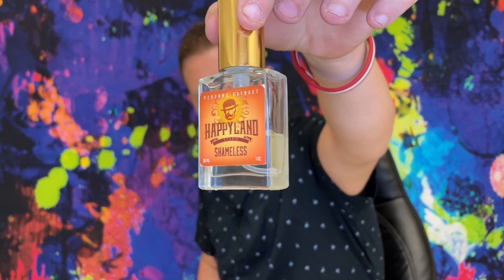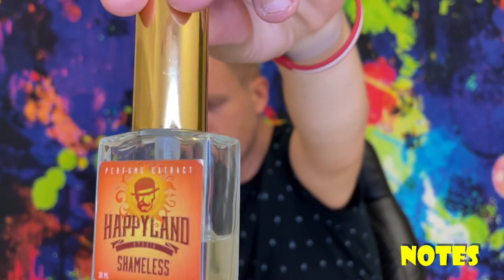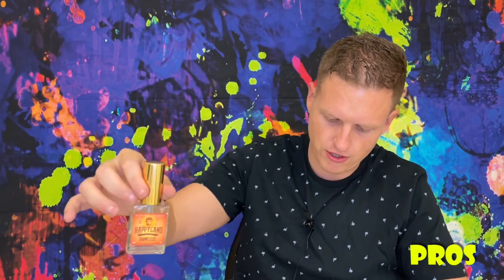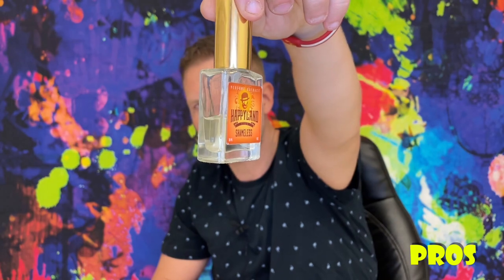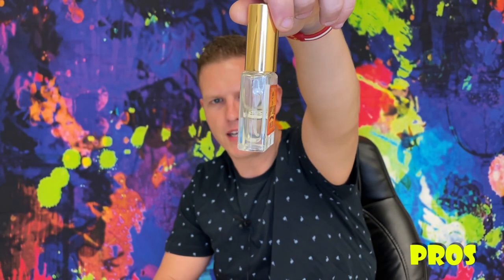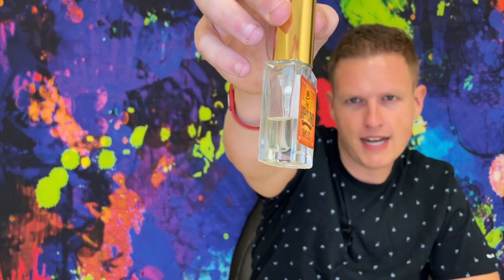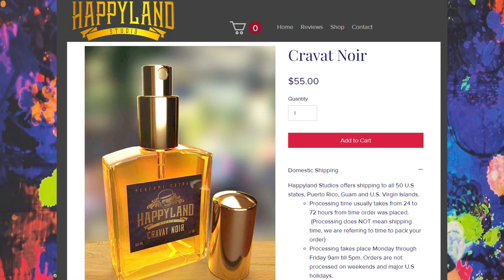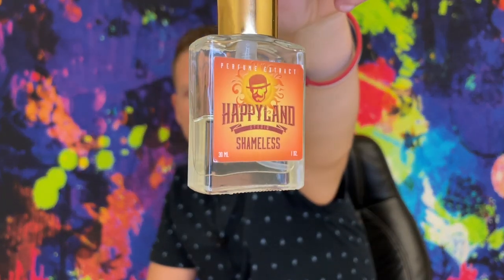Shameless By Happyland Fragrances (Aventus Clone?)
Hello Friends! Today I wanted to share my thoughts on a summery Happyland fragrance called shameless, in my opinion, it smells somewhat close to creed Aventus. have YOU smelled this fragrance?